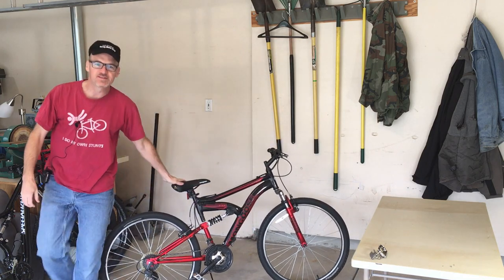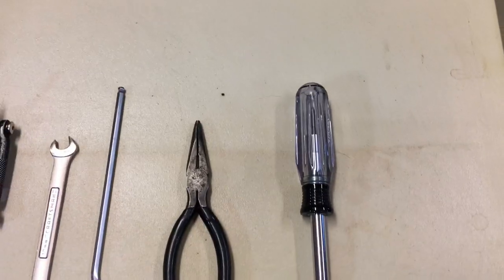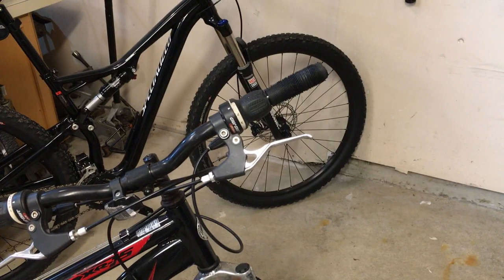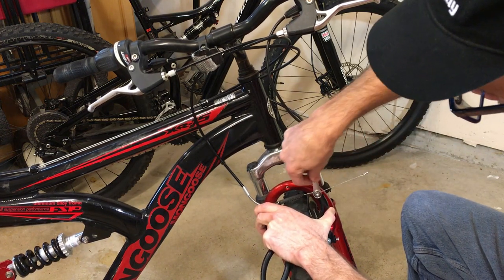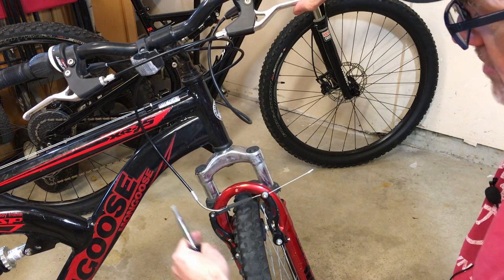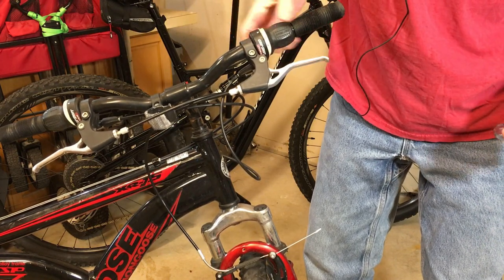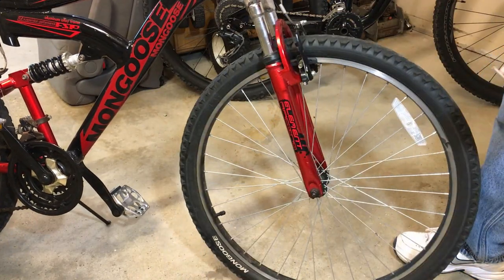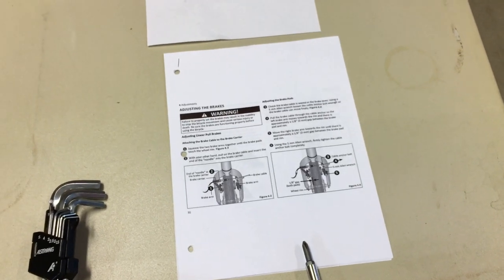How to Adjust Brakes on Mongoose Mountain Bike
In this series of steps to rebuild the Mongoose Mountain Bike, I go through the how to adjust the brakes.  Learn the step by steps to adjust the mongoose brakes and make your bike a little safer.  Read more on the article here –